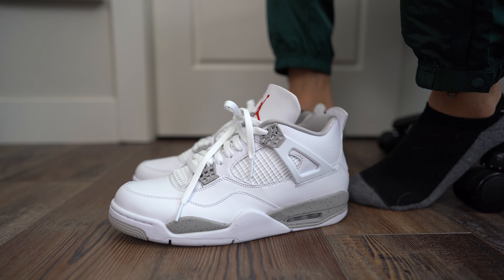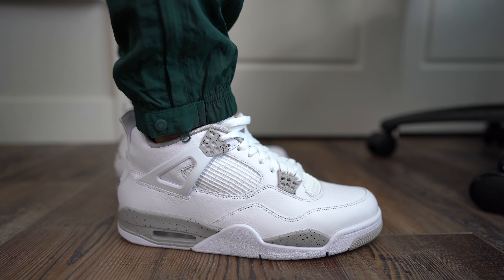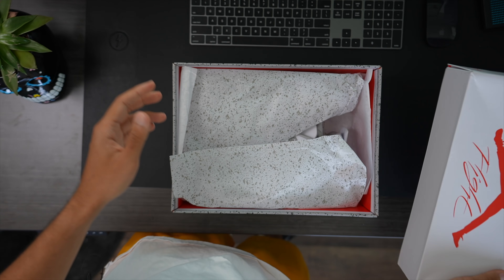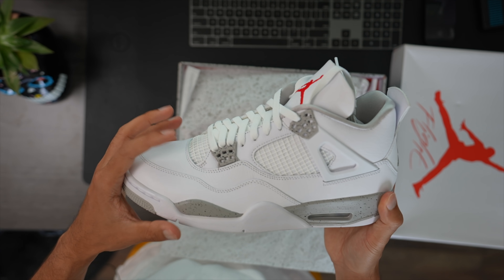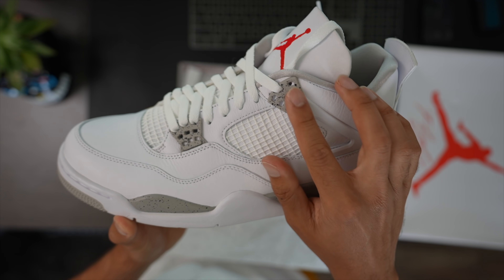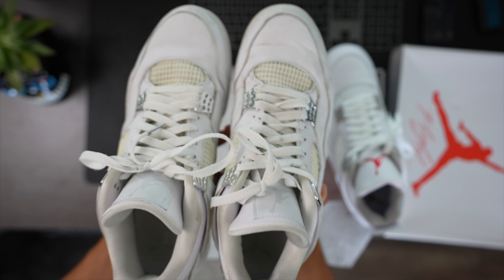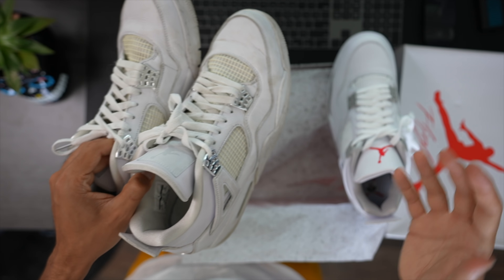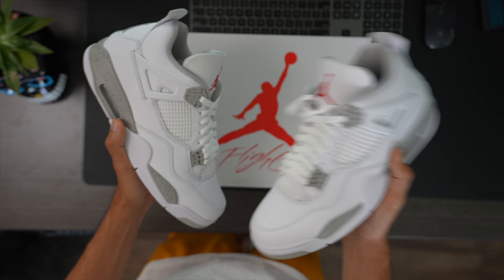Air Jordan 4 Tech White Oreo Review!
Tech I'm using right now

Every couple of months, sneakerheads find at least one Jordan Retro to hyper-fixate on. And following the release of both the “University Blue” and “Hyper Royal” AJ1, the community quickly turned their attention to the Air Jordan 4 “Tech Grey” (or “White Oreo” as some prefer).

Releasing this weekend, the colorway originally earned interest for its likeness to a past release. While the exterior brandishes plain white leathers, its support wings and midsole don a grey and black speckling that’s reminiscent of the “Oreo” from years prior. But elsewhere — down to even its red logo hits — the pair sets itself apart, bringing the “new vibe” in OG packaging.

If you’re among the enamored, the AJ4 “White Oreo” releases July 3rd via Nike SNKRS and the stores listed below.